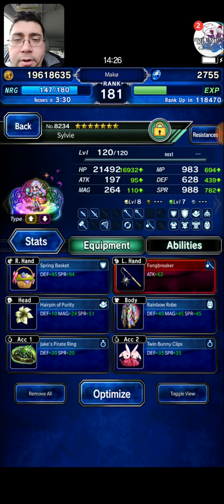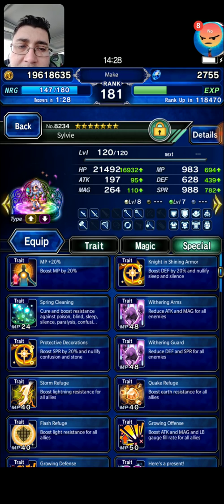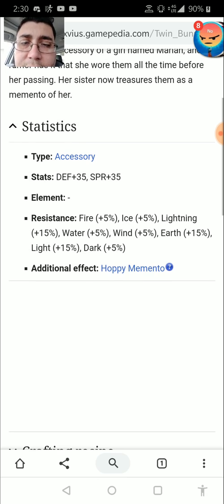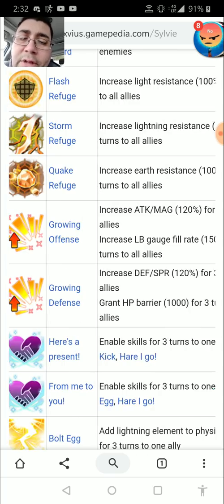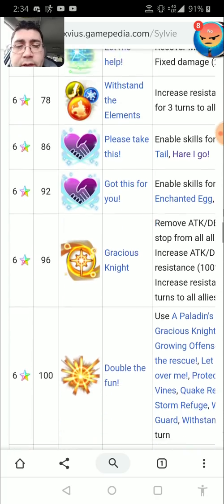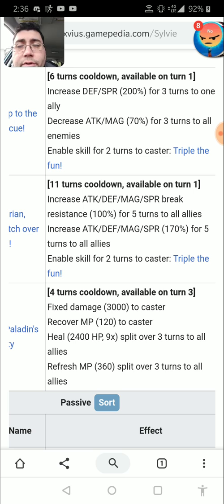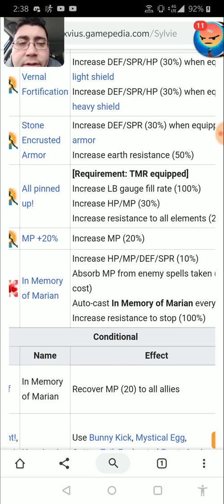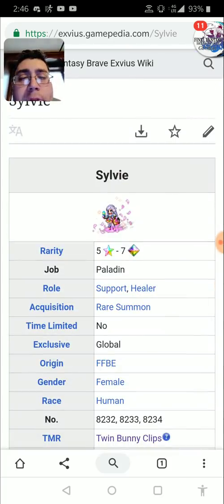[FFBE] Sylvie the Easter Paladin - Mako reviews!